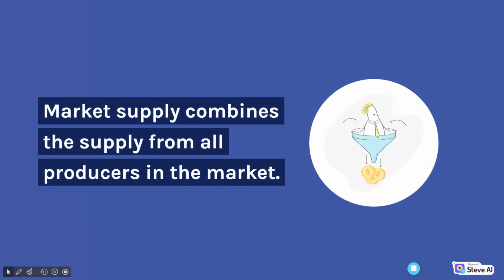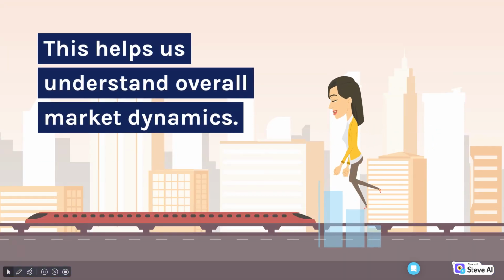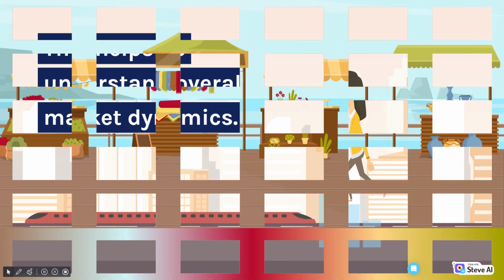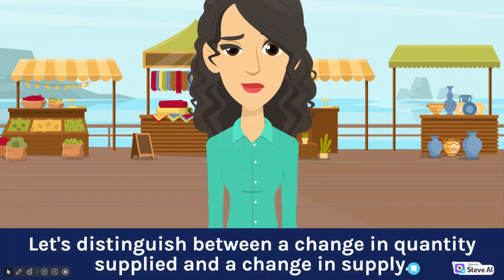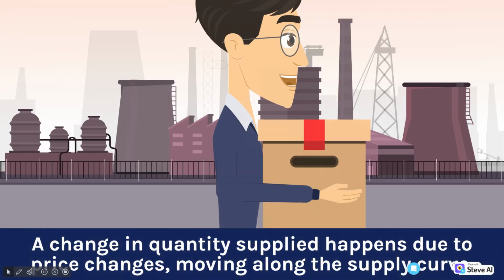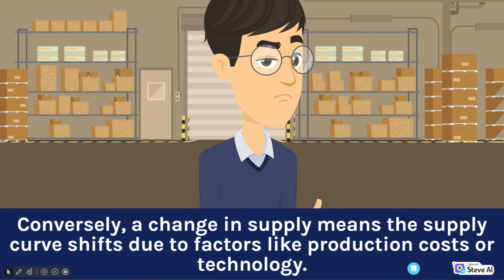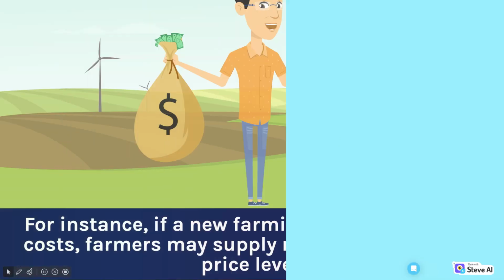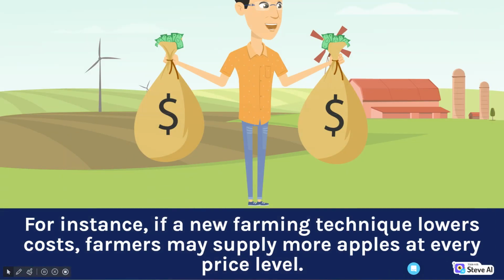Market Forces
Intro
Today, we embark on an exciting journey into the heart of economics.
Have you ever wondered what really determines the prices of the things we buy every day?
Well, that’s the question we going to explore.
We’ll dive into the powerful market forces that shape our world, focusing on demand and supply.
These two concepts are like dance partners, moving in harmony to govern what we pay and how much we consume.
Main Content
First, let's look at the concept of demand.
Demand isn't just about wanting something.
It's about the willingness and ability to pay for it.
Imagine you want the latest smartphone.
Wanting it isn't enough if you don't have the money to buy it.
That's demand in a nutshell.
Now, let’s discuss the law of demand.
This law tells us that as the price of a good decreases, the quantity demanded increases.
And when the price goes up, the quantity demanded goes down.
It's a simple idea but very powerful.
Now, let’s consider market demand.
Market demand is the total demand from all individual consumers in a market.
It gives us a bigger picture of consumer behavior.
For example, think about a popular concert.
If ticket prices fall, more people will want to go.
But if they rise, fewer people will attend.
This shows how the law of demand plays out in real life.
Next, let’s differentiate between a change in quantity demanded and a change in demand.
A change in quantity demanded refers to movements along the demand curve, due to price changes.
But a change in demand involves a whole shift of the demand curve, influenced by factors other than price.
Factors like income changes, consumer preferences, or the price of related goods can cause demand shifts.
For example, if a new healthy snack becomes trendy, more people might want it, shifting the demand curve to the right.
Now that we understand demand, let’s turn our focus to supply.
Like demand, supply also responds to price changes, but in the opposite direction.
The law of supply states that as the price of a good increases, the quantity supplied increases too.
Imagine a farmer growing apples.
If apple prices rise, the farmer will be motivated to produce more apples.
Market supply combines the supply from all producers in the market.
This helps us understand overall market dynamics.
Let's distinguish between a change in quantity supplied and a change in supply.
A change in quantity supplied happens due to price changes, moving along the supply curve.
Conversely, a change in supply means the supply curve shifts due to factors like production costs or technology.
For instance, if a new farming technique lowers costs, farmers may supply more apples at every price level.
Now let’s bring demand and supply together.
The interactions between these two forces shape the market and determine prices.
The point where demand and supply meet is called equilibrium.
At this point, the market balances out, and there’s neither a surplus nor a shortage.
Understanding this equilibrium helps us see how markets stabilize.
Now, let’s evaluate how changes in demand and supply can affect equilibrium prices and quantities.
If demand increases while supply remains steady, prices will generally rise.
On the other hand, if supply increases while demand is steady, prices might fall.
These scenarios help us anticipate market behaviors in different economic contexts.
If a sudden shock happens, like a natural disaster, we can predict how the market might respond to maintain equilibrium.
Another important factor to consider is government intervention.
Sometimes, governments intervene with price controls or subsidies.
For example, a price ceiling could be put on essential goods to keep them affordable.
While this can help consumers in the short run, it may lead to shortages if sellers pull back on supply.
On the other hand, subsidies might encourage production but can distort market signals.
Evaluating these interventions helps us understand their impact on market stability and efficiency.
Throughout this chapter, we've gained insights into market forces, demand, supply, and equilibrium.
We’ve learned to analyse different scenarios, anticipate market reactions, and understand the effects of government policies.
These skills are invaluable whether you’re interested in economics, business, or public policy.
Outro
Now, we’ve reached the end of our journey into the world of demand, supply, and market equilibrium.
What are your thoughts on government intervention in the market?
Thanks for joining us today, and until next time, keep exploring and questioning the world around you!